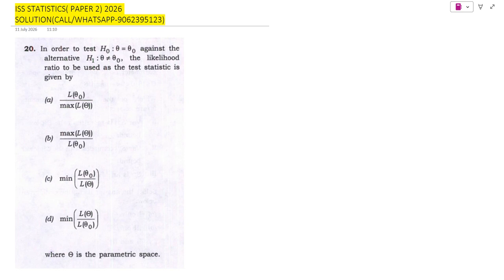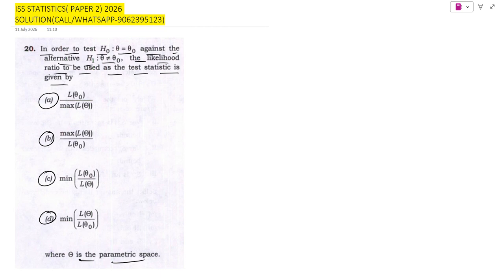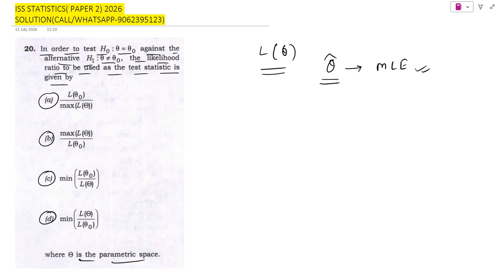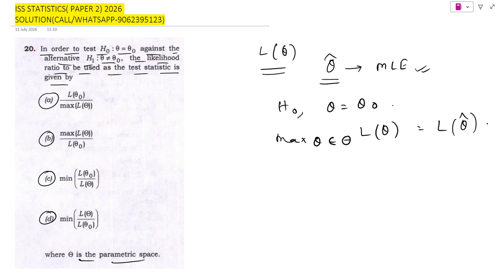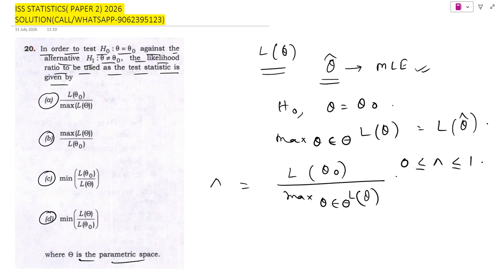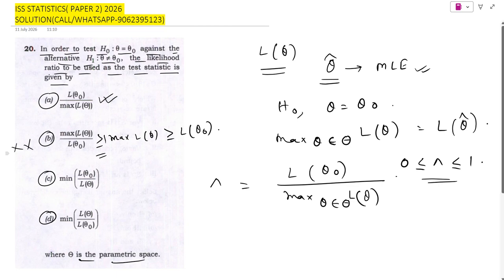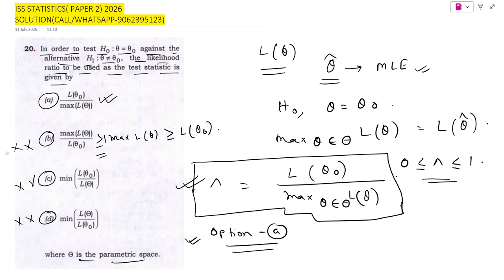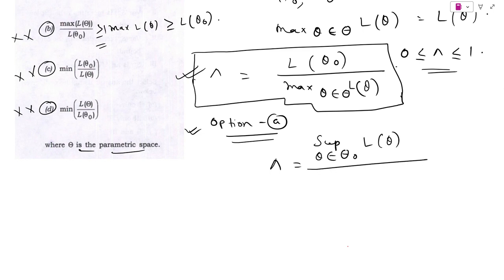Turn Statistical Concepts into High-Scoring Solutions | ISS Paper 2 2026 Series#UPSCISS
Turn Statistical Concepts into Marks with this detailed ISS Statistics Paper 2 2026 Solution Series for serious UPSC Indian Statistical Service aspirants. This video focuses on converting theoretical understanding into accurate, examination-ready solutions. Instead of memorising final answers, learn how to identify the concept, interpret the question, select the right statistical method, organise the mathematics, complete the derivation, verify the result, and present the answer clearly.

The session focuses on long and analytical questions from ISS Statistics Paper 2 2026. Every problem follows a systematic sequence: understand what is being asked, organise the given information, identify the relevant statistical principle, choose the appropriate theorem, distribution, estimator, hypothesis test, model, or formula, and build the solution step by step. The aim is to make difficult questions manageable while strengthening the analytical thinking expected in the UPSC ISS examination.

This video will help you:
• Understand the core statistical idea behind each long-answer question
• Convert complex problems into smaller logical and mathematical steps
• Choose suitable distributions, estimators, tests, models, and formulas
• Follow derivations with understanding instead of memorising procedures
• Interpret assumptions, parameters, notation, conditions, and conclusions correctly
• Reduce errors in algebra, substitution, calculation, and statistical reasoning
• Improve the structure, clarity, and presentation of descriptive answers
• Build speed, accuracy, confidence, and examination-oriented problem-solving ability

For the best results, pause the video before every solution and attempt the question independently. Identify the topic, write the given information, decide what must be calculated or proved, and select the statistical principle that may apply. After watching the explanation, compare the demonstrated method with your approach. Look for missing assumptions, incorrect interpretations, unnecessary calculations, incomplete reasoning, or presentation problems. Reattempting the question later can improve retention and help you solve similar problems efficiently.

Maintain a dedicated ISS Statistics Paper 2 revision notebook. For every question, record the topic, core concept, important theorem or formula, assumptions, key calculation steps, final interpretation, and common mistakes. Add an alternative method whenever available. This habit can turn the 2026 solved paper into a useful revision resource for PYQ practice, mock tests, topic-wise preparation, and final examination revision.

At Dr. Sourav Sir’s Classes, students receive academic guidance through concept-based teaching, advanced problem-solving sessions, previous-year-question discussions, long-answer practice, doubt-clearing support, mock tests, revision planning, and performance analysis. Our goal is to simplify advanced statistics and help aspirants convert theoretical knowledge into clear, accurate, examination-ready answers.

Watch the complete lecture carefully, think through every stage of the solution, and attempt each question before viewing the explanation. Revisit difficult derivations, analyse every error, and practise related questions. Save this video for repeated practice and share it with other ISS and Statistics aspirants who want detailed, concept-driven solutions.

Turn statistical concepts into marks by focusing on understanding, application, accuracy, and presentation. Learn why each method works, how assumptions influence the solution, and how every mathematical step contributes to the final conclusion. Consistent practice, careful calculation, and systematic error analysis can help you approach ISS Statistics Paper 2 with stronger control, clarity, and confidence. Practise carefully, review errors, and keep each solution clear.